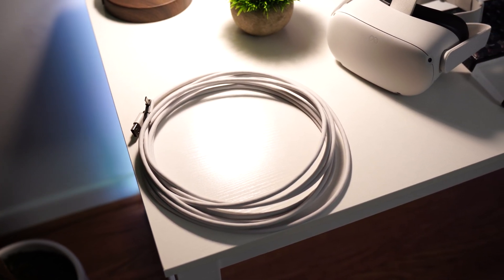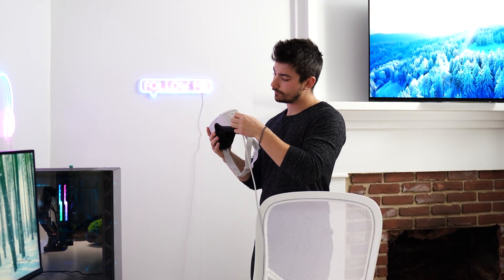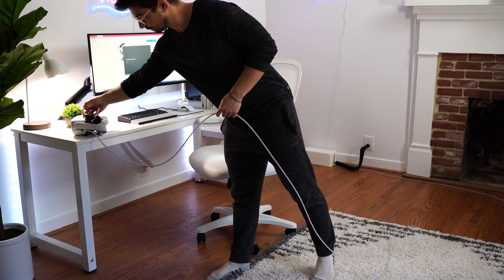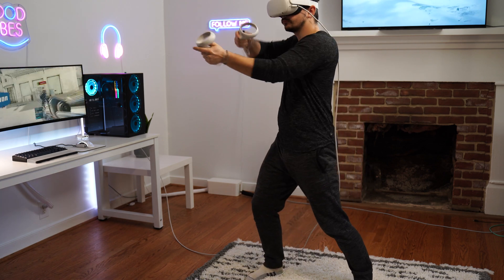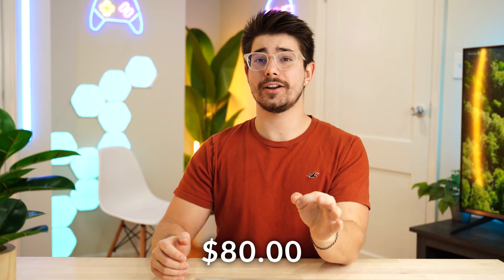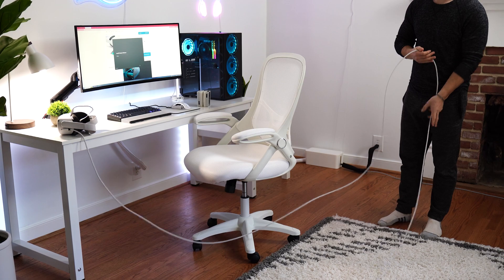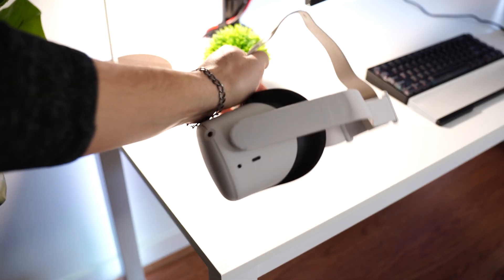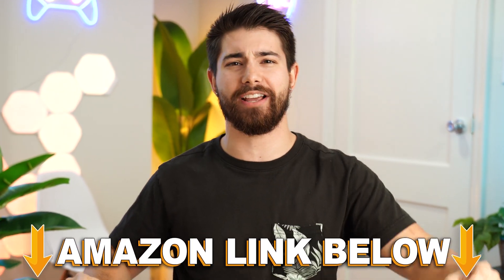Syntech Link Cable for Quest 2 Review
Today, I'm doing a video on the Syntech Link Cable for Quest 2 Review. In this video I'm doing a full review of the Syntech Link Cable for Quest 2!  If you enjoyed my video, Syntech Link Cable for Quest 2 Review, drop a like below.  AND if you have any questions about the Syntech Link Cable for Quest 2 Review, leave them in the comment section below.  This was Consumer Tech Review High-Speed, and I'll see you guys later!

Timestamps:
0:00 The Review